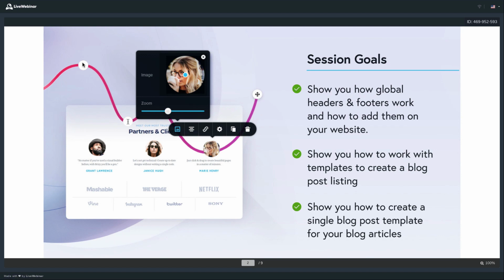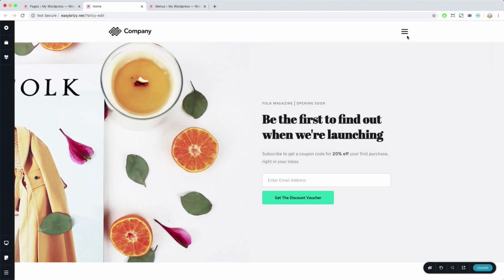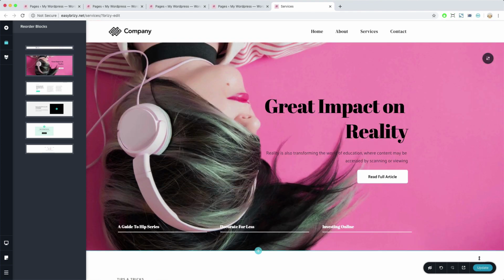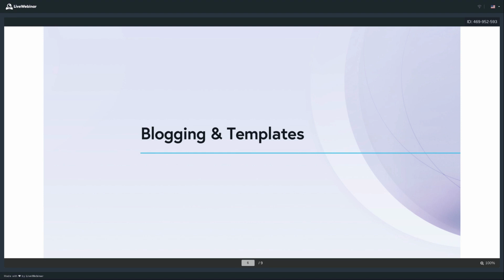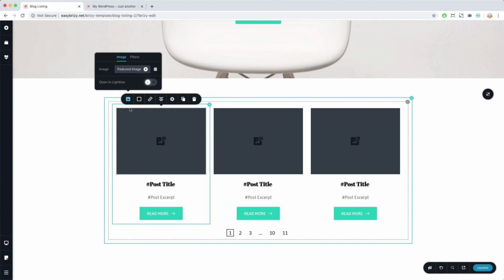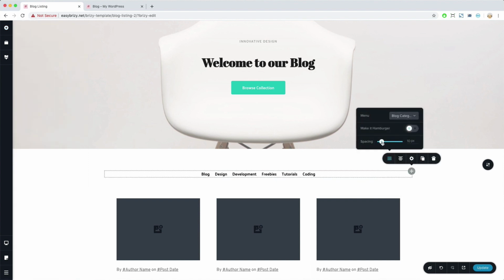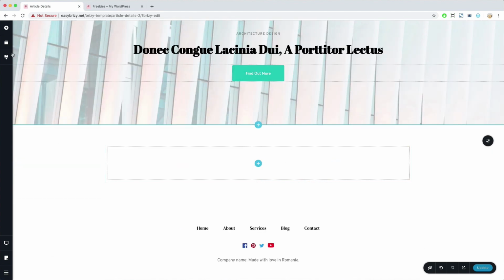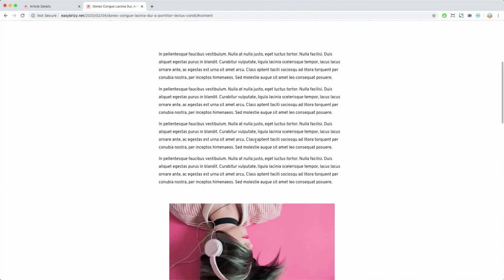🚩 Brizy WordPress: Unleash the Power of Global Headers, Footers & Blogging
👋 Find out how to create and work with global headers and footers in Brizy, as well as how to leverage Brizy's dynamic content to create Templates for your blog.